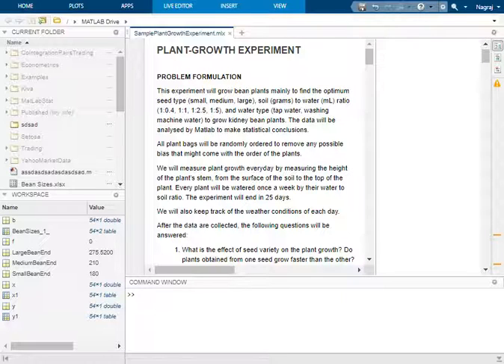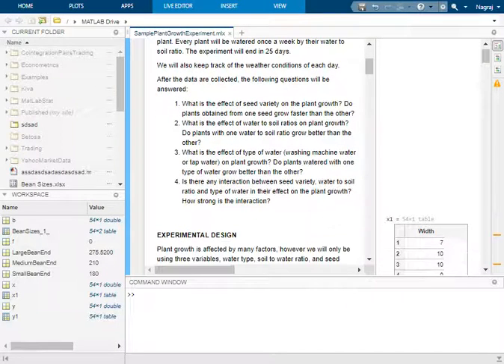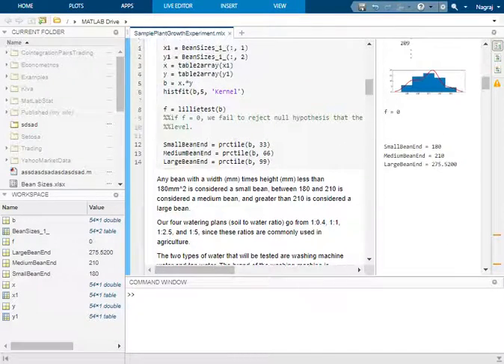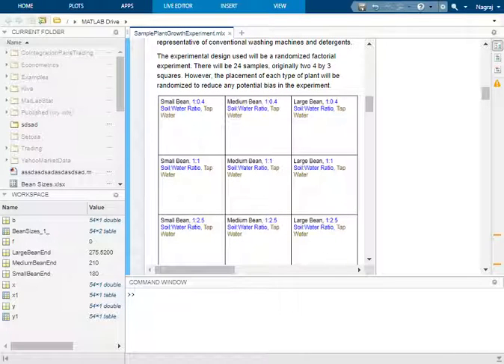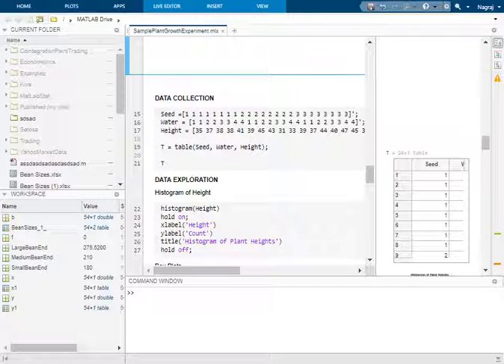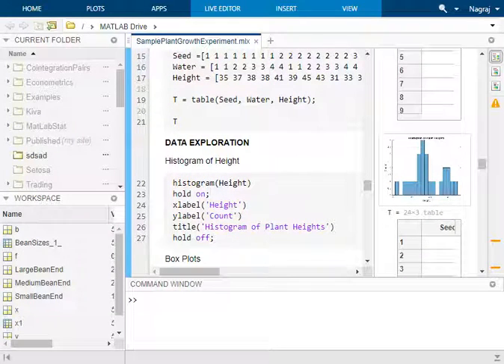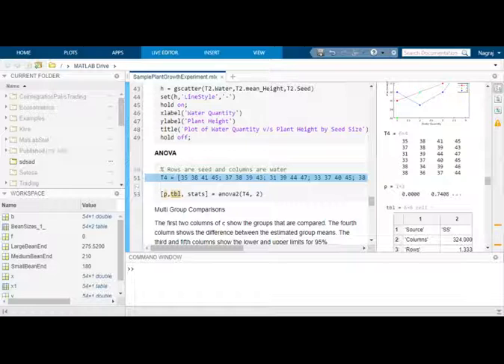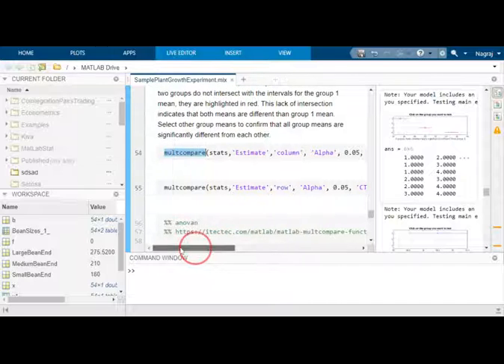Plant Experiment Description (Statistics in Matlab 1)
Here is my github : includes plant experiment code